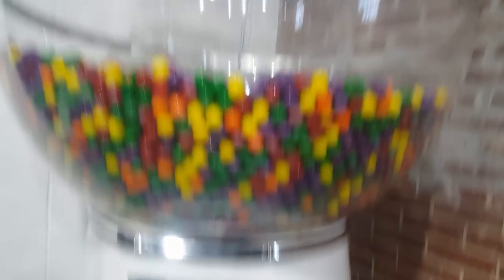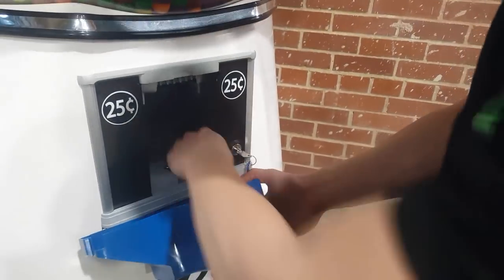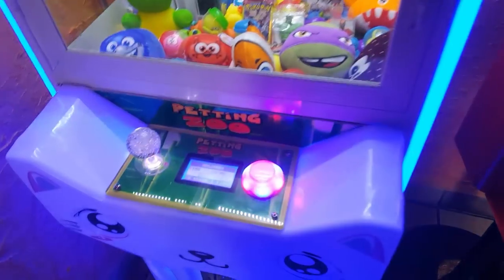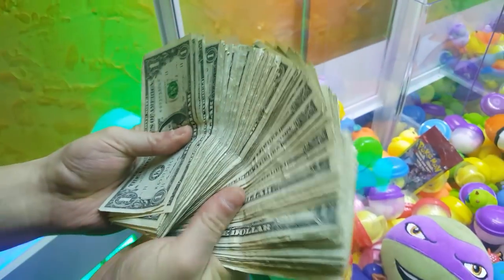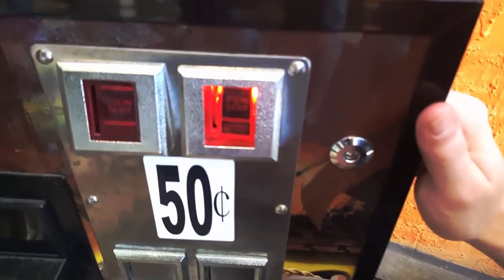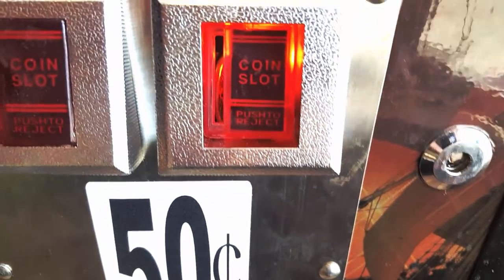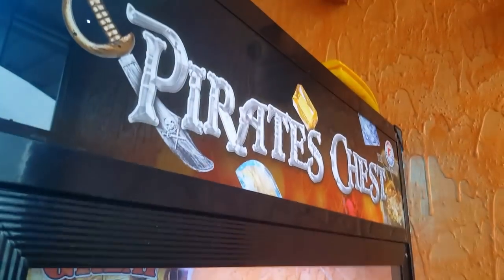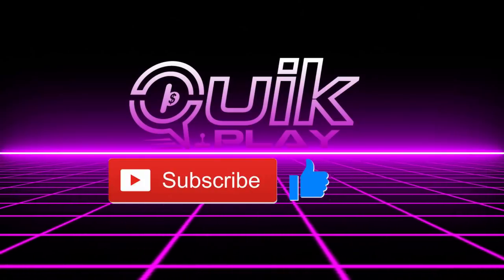Huge Collection From Our Vending Machine Business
Hey guys! Today we have a huge collection from our vending machine business! This includes collecting money from a giant, seven foot gumball machine! We also pull money from a new bulk vending machine at a tattoo shop, as well as a couple different claw machines that we were waiting to collect from.

This collection was fantastic considering the little amount of work we had to put in for the massive profits! By collecting cash from only a handful of our vending machines, we ended up pulling over seven hundred dollars!

Looking forward, we're in the process of acquiring several new locations for both our new bulk vending machines and several more claw machines. Not to mention we have more machines on location waiting to be collected from. We'll be sure to collect as much footage for you as possible!

Thank you all so much for your continued support as we are on the verge of reaching 3000 subscribers, such an incredible milestone! All of course only possible thanks to you guys! You're all truly amazing and we really do appreciate you! So with that, we'll see you real soon in the next one!

→ Our Coin Scale (AC 603):

→ Cheaper Coin Scale Alternative:

→ Triple Vend Candy & Gumball Vending Machine:

arcade vending business
collecting money from vending machines
how much did my vending machine business make
huge collection from vending machine business